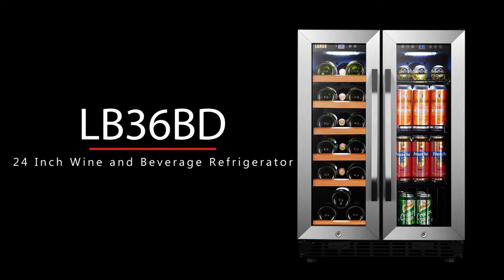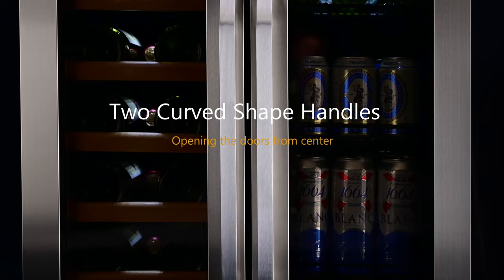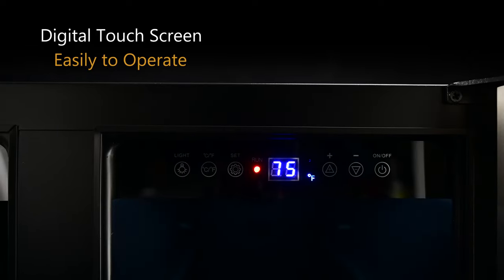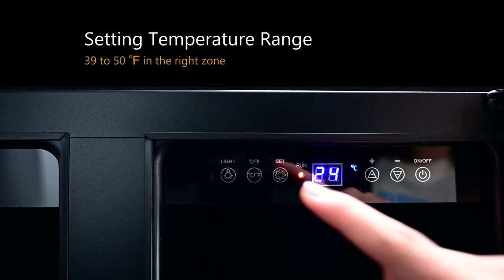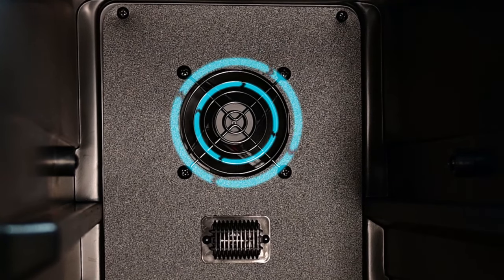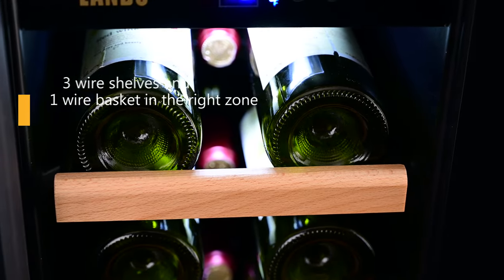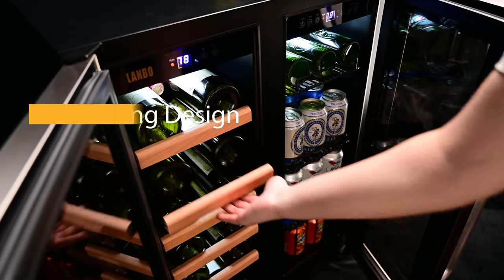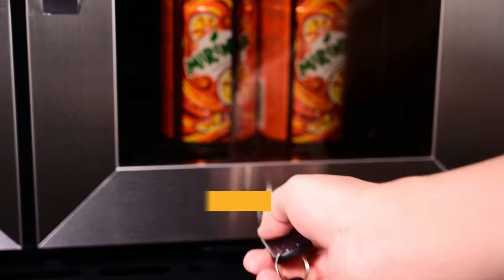Versatile Cooling Delight: Lanbo Appliances LB36BD 24 in. Wine & Beverage Cooler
🍷✨ Discover the ultimate convenience and versatility with the Lanbo Appliances LB36BD 24 in. Wine & Beverage Cooler. This compact and stylish cooler is designed to cater to all your beverage needs, providing the perfect storage conditions for both wine and other beverages. With its innovative features and sleek design, it's the ideal addition to any home or entertainment space.

🍷✨ The Lanbo Appliances LB36BD 24 in. Wine & Beverage Cooler offers ample storage space and versatile cooling options. With its 24-inch width, it can easily fit into any kitchen, bar area, or entertainment room. The cooler features adjustable shelves and a spacious interior, allowing you to store and organize a variety of beverages, including wine bottles, cans, and even larger beverage containers.

🍷✨ User Experience:

Users who have incorporated the Lanbo Appliances LB36BD 24 in. Wine & Beverage Cooler into their homes have praised its versatility and functionality. The dual-zone temperature control allows you to independently adjust the temperature of the upper and lower zones, accommodating different types of beverages. The cooler's precise temperature control ensures that your wines are stored at their optimal temperature, preserving their flavors and aromas. The adjustable shelves and convenient layout make it easy to access and organize your beverages, providing a hassle-free experience.

🍷✨ Whether you're hosting a gathering, enjoying a relaxing evening at home, or simply stocking up on your favorite beverages, the Lanbo Appliances LB36BD 24 in. Wine & Beverage Cooler is a must-have appliance. Experience the joy of having perfectly chilled wines and beverages at your fingertips, ready to be enjoyed at any time.

🔗 Elevate your beverage storage with the Lanbo Appliances LB36BD 24 in. Wine & Beverage Cooler. Visit: Link.